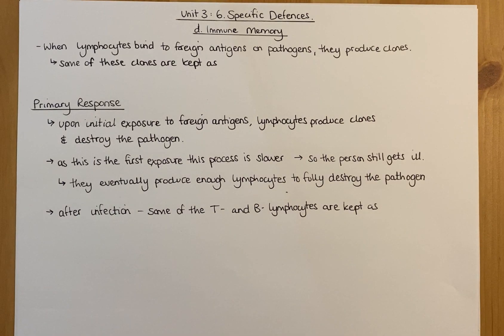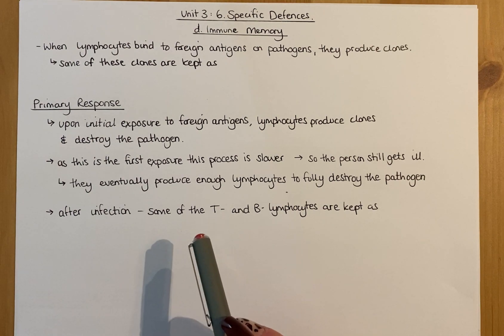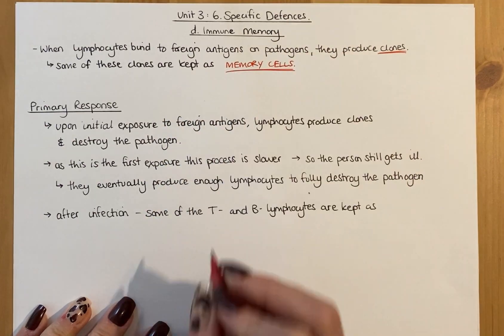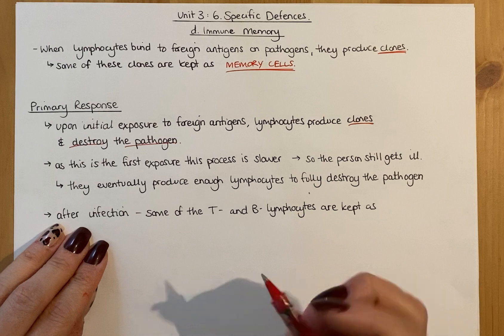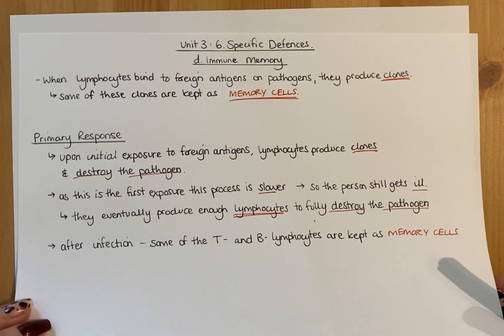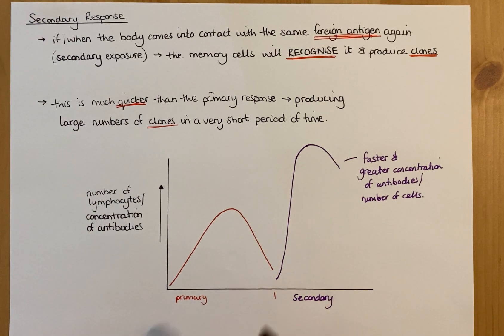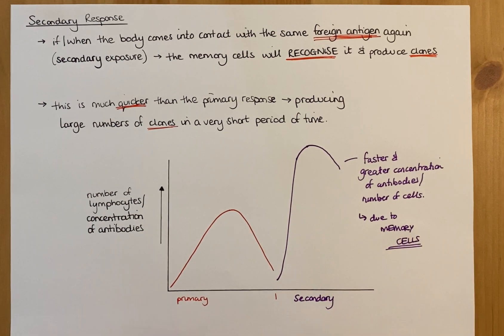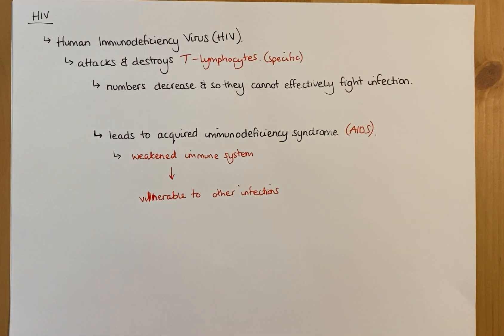Immune Memory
This video covers the Immunology section in Unit 3: Neurobiology and Immunology of the Higher Human Biology course. This video will focus on sub-topic 6: Specific Defences, which focussed on immune memory and HIV.